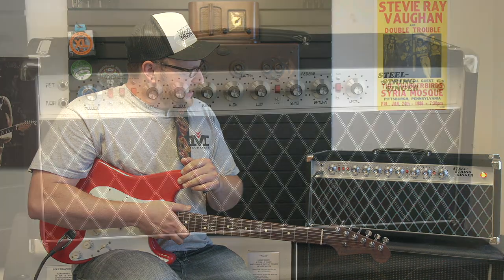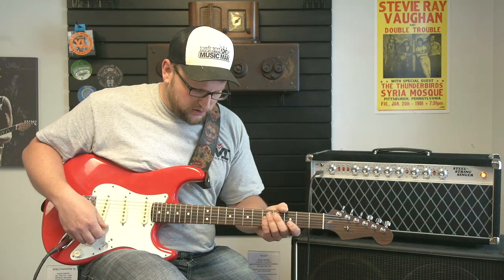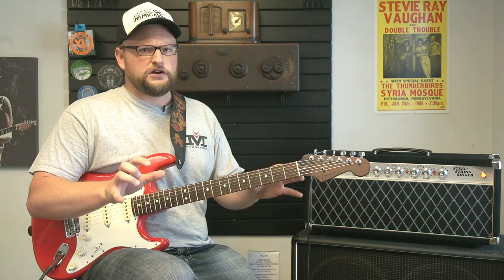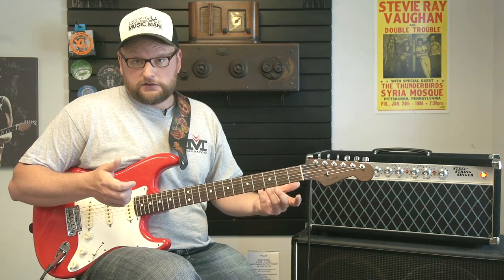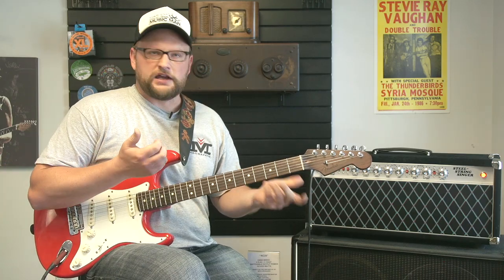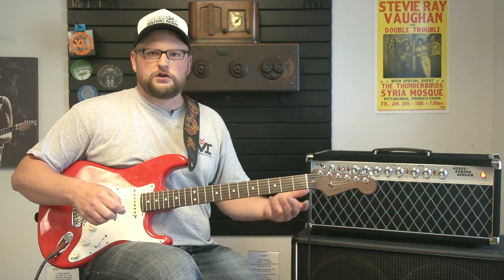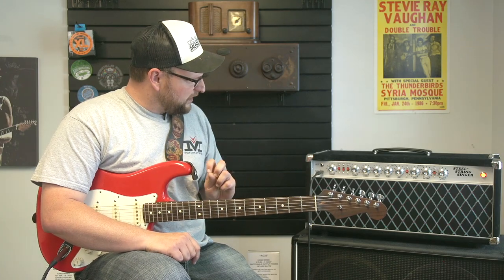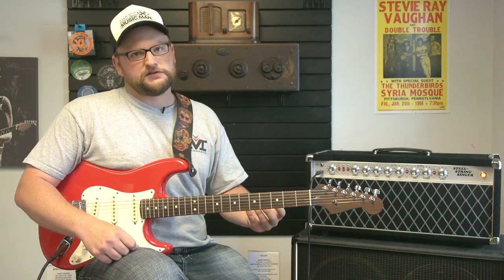Steel String Singer #002 by Andrews Amp Lab